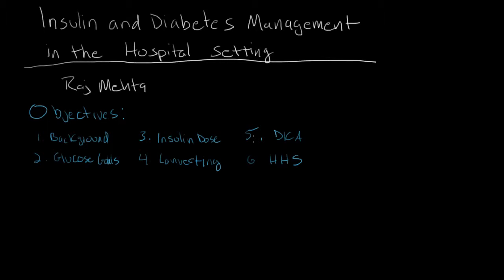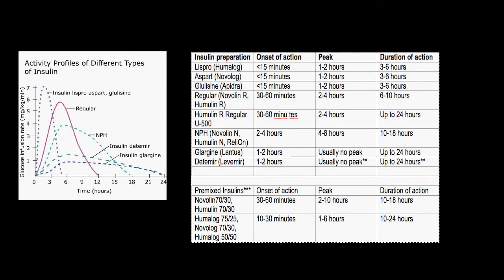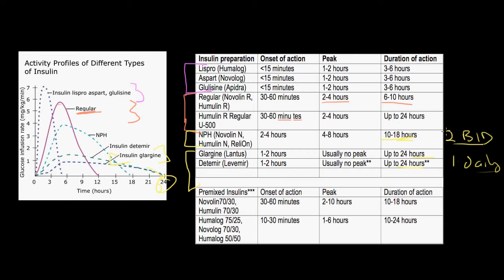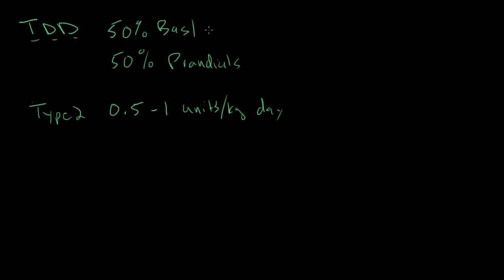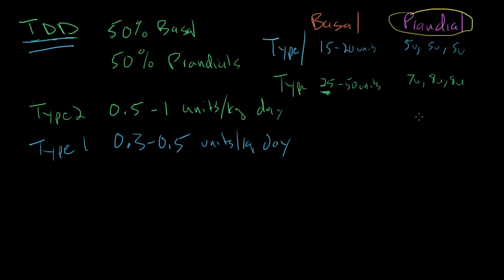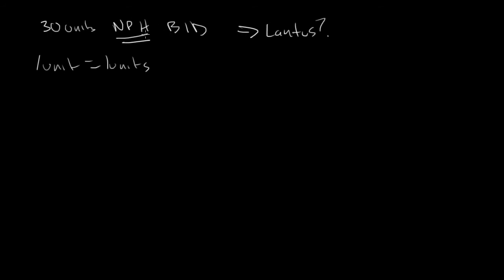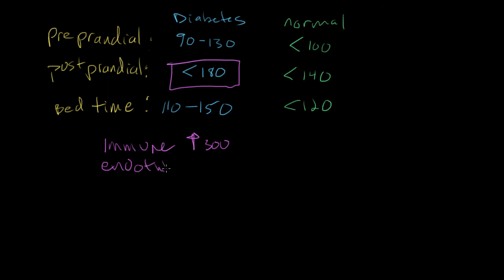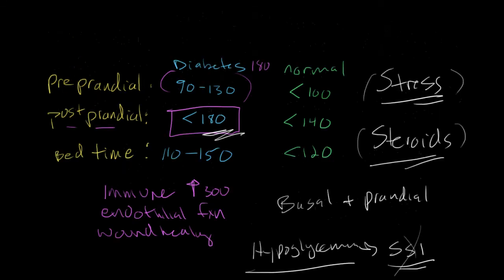Insulin and Diabetes Management 1/2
References:
Goldman's Cecil Medicine, 23rd Edition. Chapters 247 & 248.